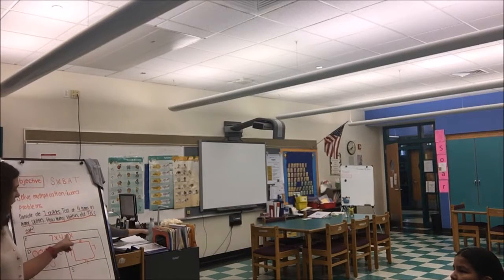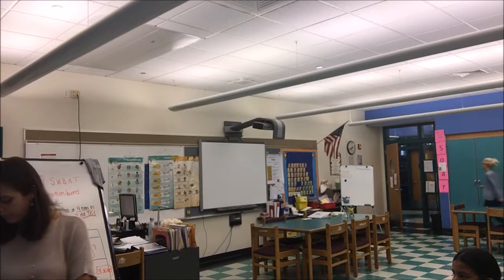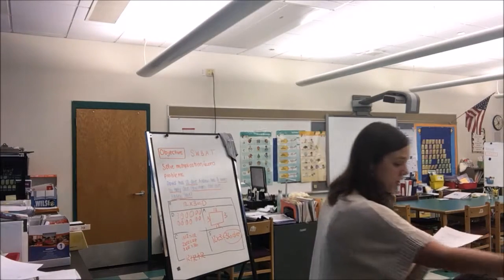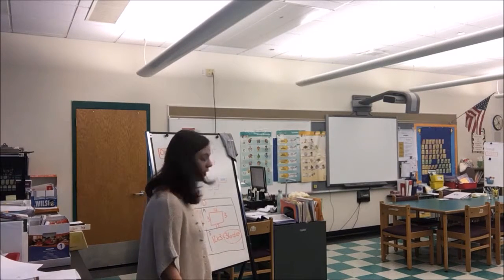UDL Lesson Video